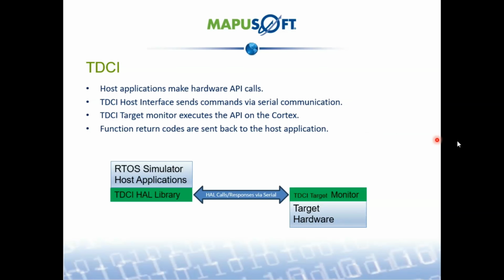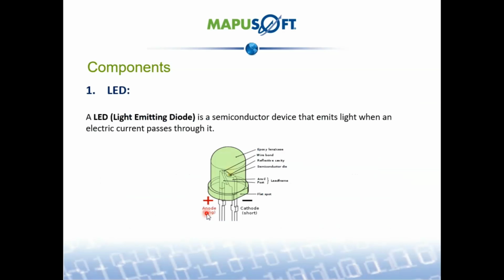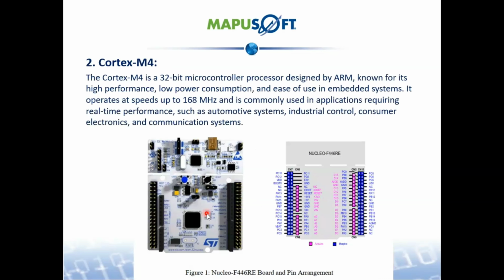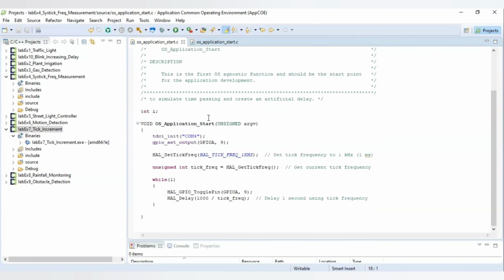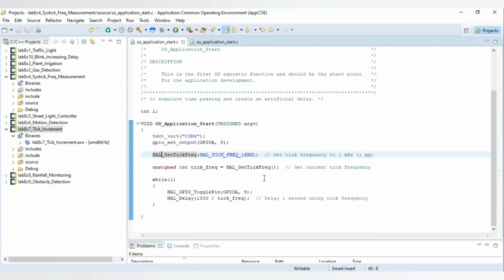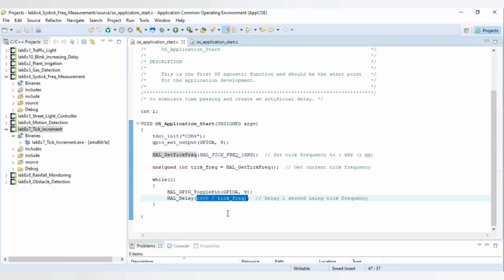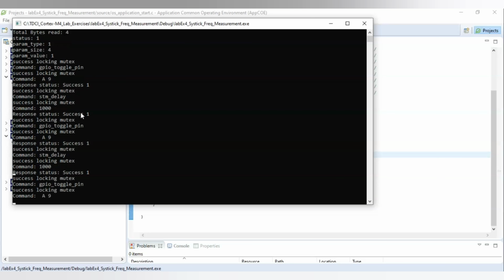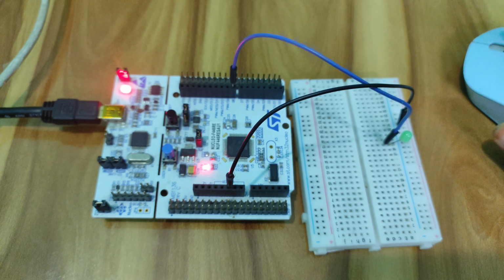System Tick Frequency Adjustment and Measurement Using Cortex-M4 and TDCI | Real-Time Timing Control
In this video, we present a project titled "System Tick Frequency Adjustment and Measurement" using the Cortex-M4 microcontroller and TDCI (Target Device Communication Interface). This project demonstrates how to adjust the system tick frequency dynamically and measure it in real time, providing precise control over delay intervals in embedded systems.

Key features include:
✅ Dynamic Tick Frequency Adjustment using HAL functions
✅ Real-Time Frequency Measurement via TDCI
✅ LED Blinking with Accurate Delays based on system tick frequency
✅ Two-Way Communication between the Cortex-M4 and host system

This project is ideal for embedded developers, students, and professionals looking to:
🔹 Understand system tick configuration in real-time applications
🔹 Explore real-time debugging using TDCI
🔹 Learn precise delay management in embedded projects